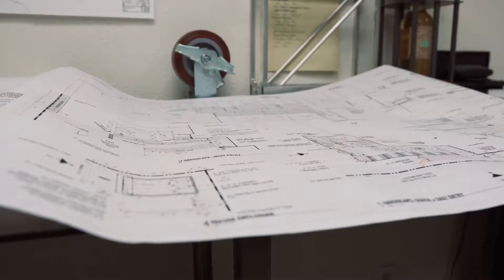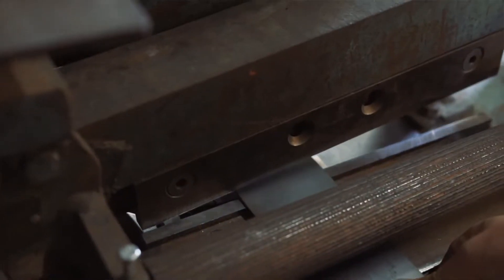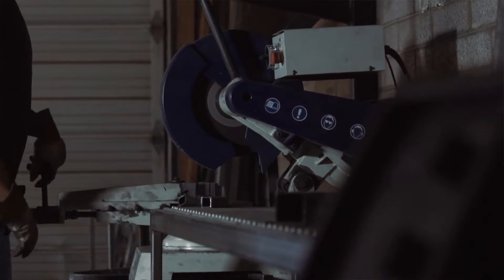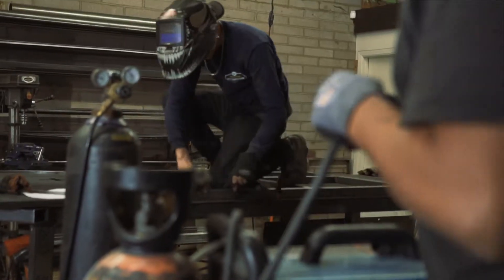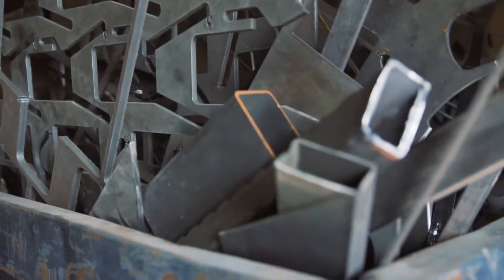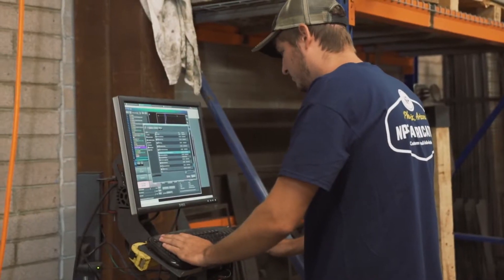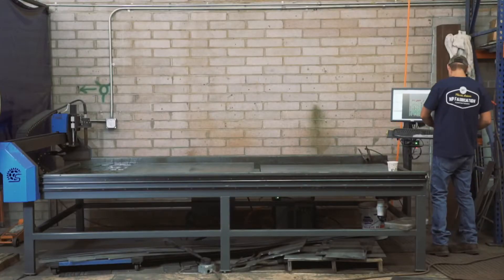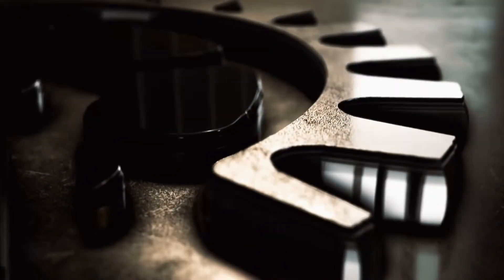NP Fabrication - Maverick Series CNC Plasma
This video showcases NP Fabrication and how they use their Maverick Series CNC Plasma to save time and money. - Squickmon’s Metal Works